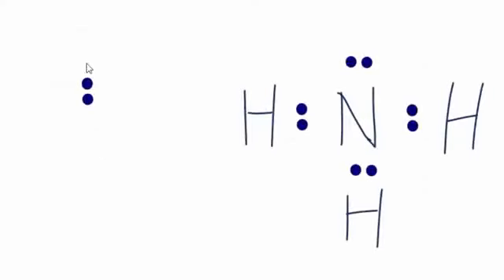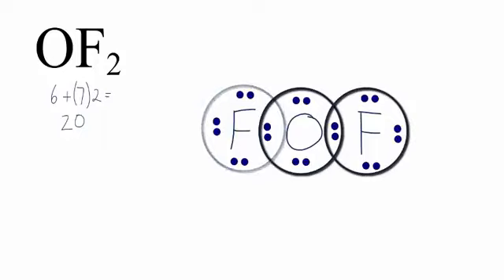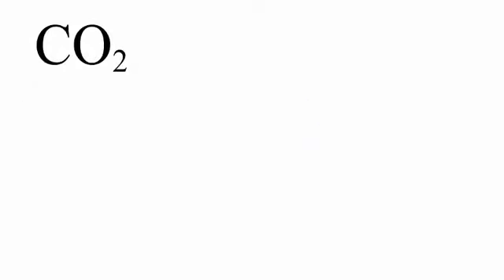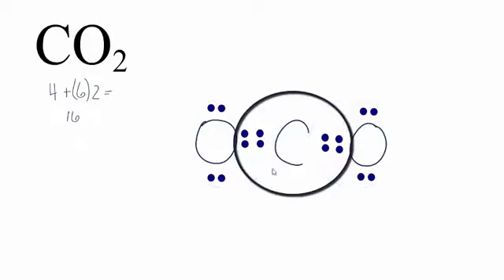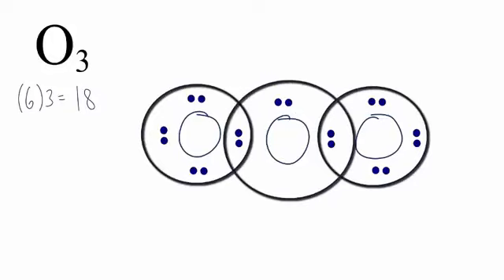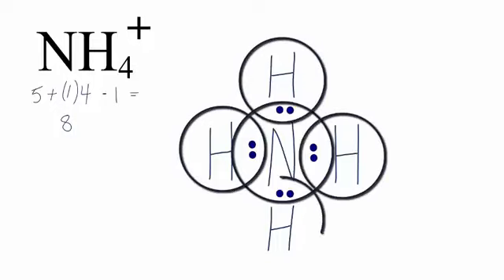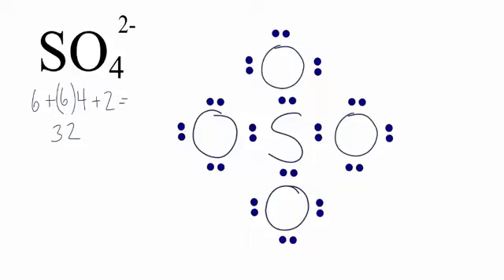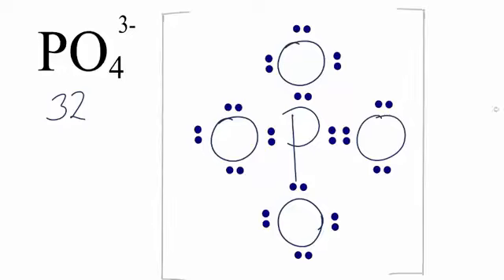Lewis nước ngoài